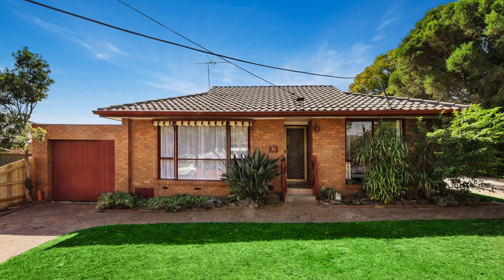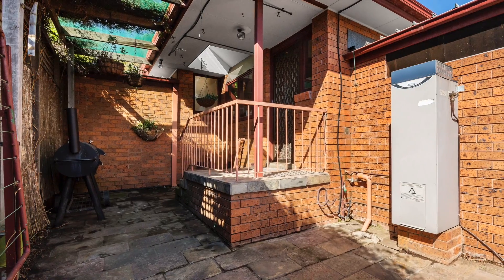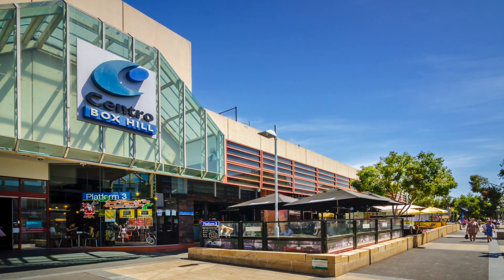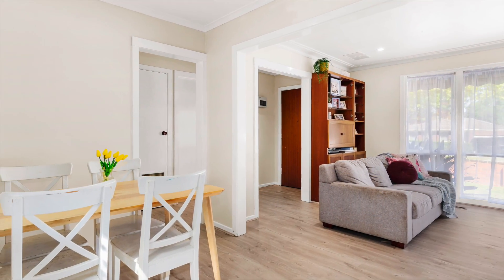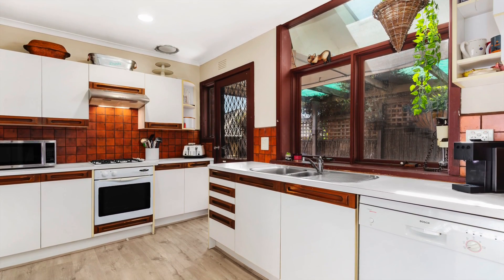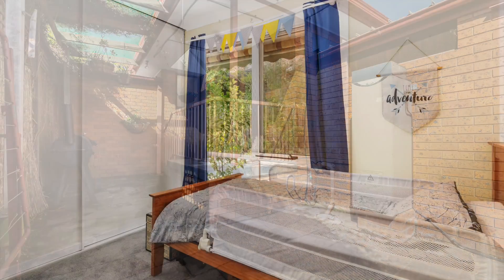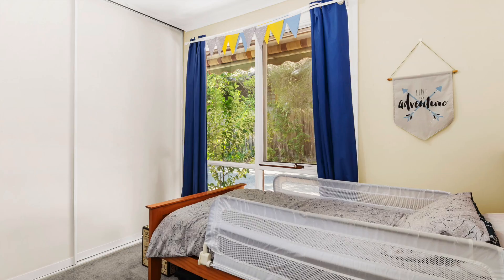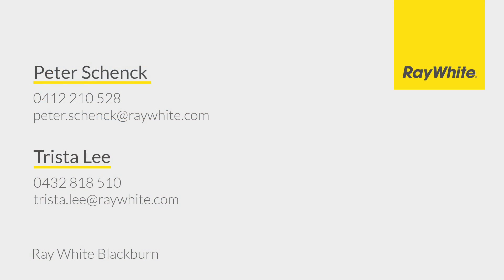1/36 Thames Street, Box Hill North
With its own street frontage and driveway; this delightful single-level villa offers first homeowners, professional couples, downsizers and investors a rare opportunity to acquire a quality home in a highly sought-after location. The comfortable interior boasts a sun-kissed living room with custom built storage, seamlessly connecting with a functional kitchen and meals area equipped with an upright oven, gas cooktop, dishwasher and plenty of storage space. Two generous size bedrooms each have built-in robes and share the central family bathroom and separate toilet. At the rear there's a private north facing courtyard, providing a wonderful spot to entertain and relax with family and friends. Highlights include modern flooring, ducted heating, air conditioning, new carpet, freshly repainted interior, outdoor awnings, security doors and a lock up garage. In an unbeatable location an enjoyable walk to Box Hill Gardens and minutes to the lively hub of Box Hill Central and transport interchange, zoned for Box Hill High School and close to an array of schools, Box Hill TAFE, Box Hill Hospital, the Eastern Freeway and Westfield Doncaster.